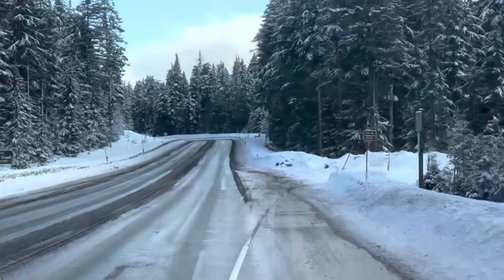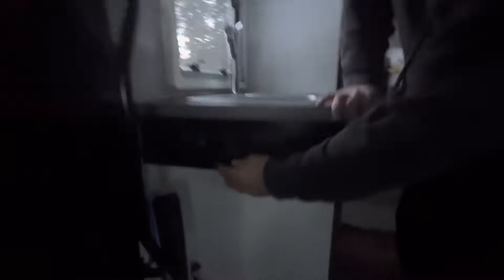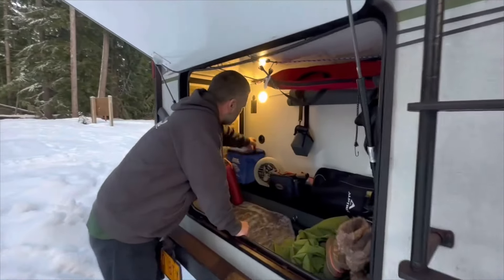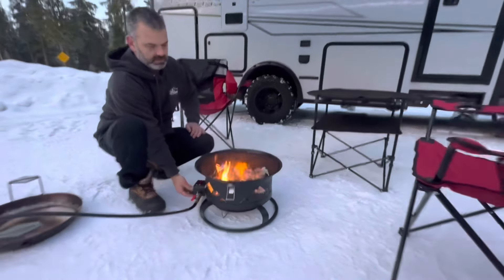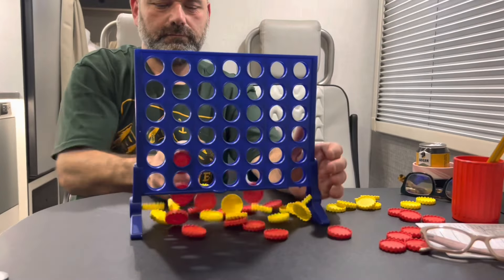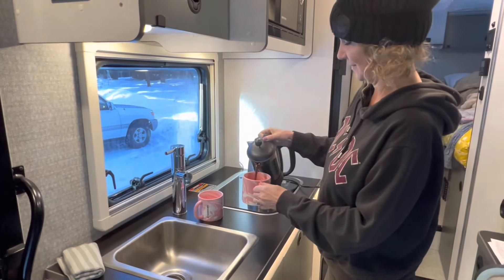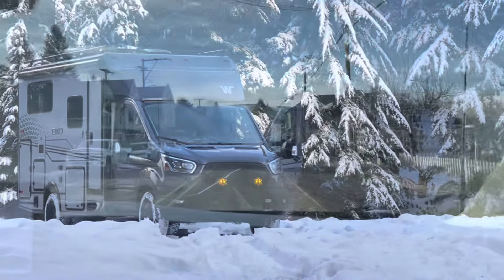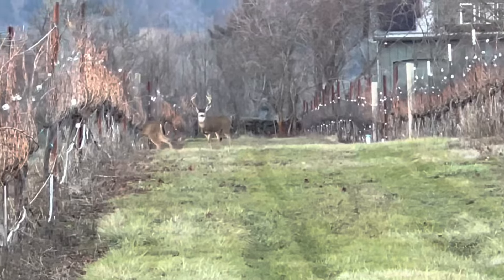EKKO VAN | Winnebago Ekko WINTER CAMPING on MT.HOOD | MANAGING HEAT,PROPANE & WATER | SNOW FUN | RV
Overnight adventure in our @WinnebagoRVs  EKKO, AKA “Bad Betty”. With a basic direction in mind to visit Mt. Hood, but NO particular destination, we set out through the
snow equipped with a @catuned-offroad bumper, @VanCompass lift and a set of @falkentire WildPeak ATW3 tires discovering new roads and adventures with confidence.
We found an amazing snow park just as you enter Timothy Lake, with snow mobile trails and an absolutely gorgeous setting. We settled in for the night, enjoying a warm cozy evening listening to 80’s music, cooking Gyros on our Trail Fire Grill, and playing Connect Four/Yahtzee with the comfort of our @TrumaNorthAmerica heater.
Wrapping things up with some great food and a visit to Cathedral Ridge Winery for a tasting.

Where we will be happy to provide you with additional information on the CaTuned Off-road recovery bumper equipped with the Warn Industries 12K winch, VanCompass lift and suspension upgrade, Falken Tire package and the European Wilderness Front Grill.

This supports the growth of our channel and often the R&D of products that we test in an effort to bring to you.

CONDENSATION CONTROL
Mini Dehumidifier, Afloia Safe Dehumidifier Rechargeable Cordless Dehumidifiers with Heating Base

DISCO AND ENTERTAINMENT
Disco Light Bulb, Rotating RGB Disco Ball Light, LED Strobe Bulb Disco Lights,

ORGANIZING, TOOLS AND STORAGE
Garage organizer bags
Garage organizer bag
Heavy Duty Canva Roll Up Tool Bags, Tool Organizer With 3 Detachable Socket Pouches 3HrEZdw

INTERIOR PROTECTION
Seat Covers

RECOVERY GEAR
Soft Shackles
Kinetic Recovery Rope
Winch line safety damper
BUNKER INDUST Off-Road Traction Boards with Jack Base

Microfiber Duster, Feather Duster with 100 Inch Telescoping Extension Pole, Reusable Bendable Dusters
EVEAGE Power Washer Undercarriage Attachment, 16" Undercarriage Pressure Washer Water Broom w/Extension Wands & Wash Mitt
TRUMA AQUAGO FILTER CARTRIDGE